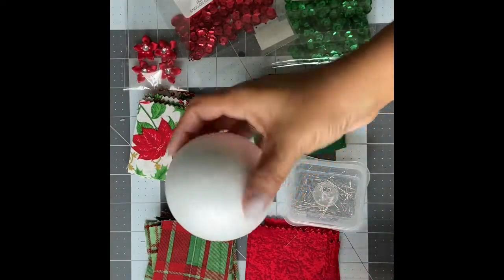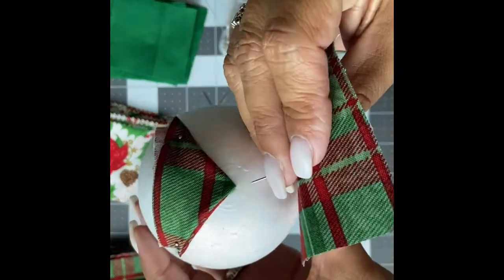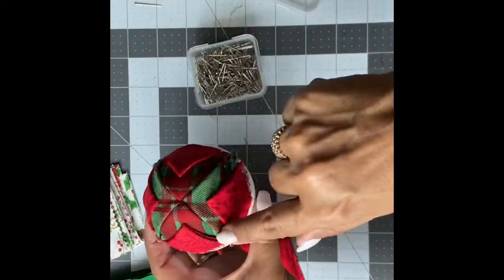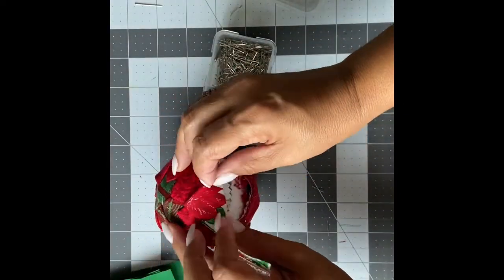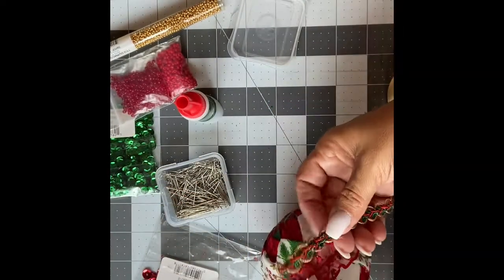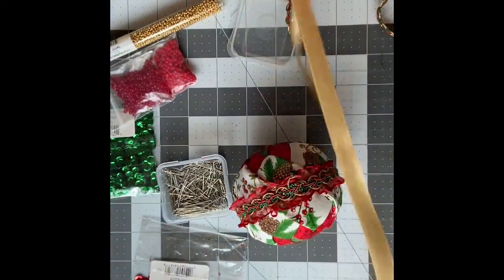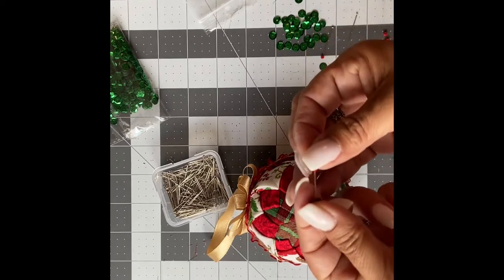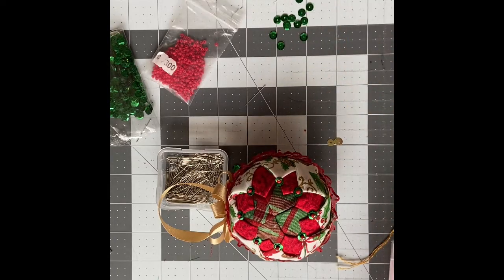No-Sew Quilted Christmas Ornament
Here is an easy  tutorial on how to make one of many different style of quilted christmas ball ornament. Remember you can use a fabric that goes with you christmas theme, to make your own quilted Christmas ball ornament.  There are shapes that you can use to make a quilted christmas ornament.

Styrofoam Ball

I DO NOT have copyright to the pattern
I DO NOT have copyright to the music